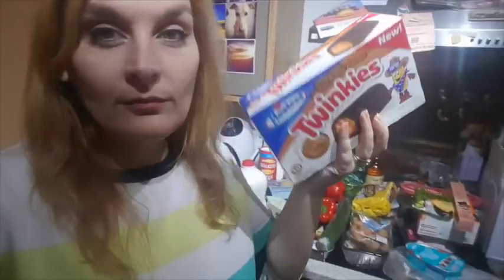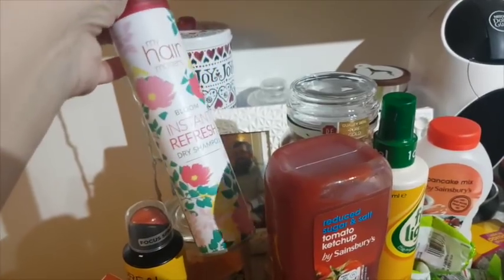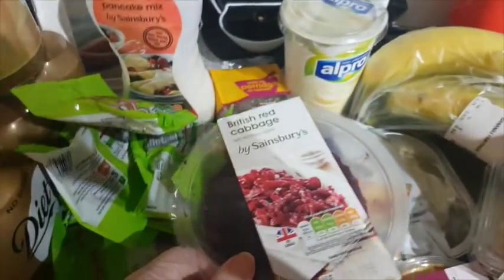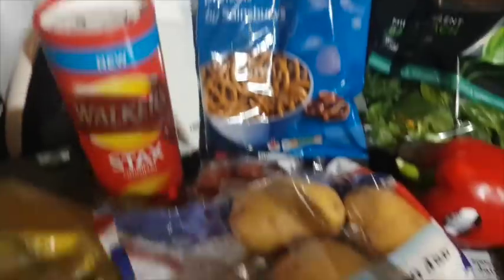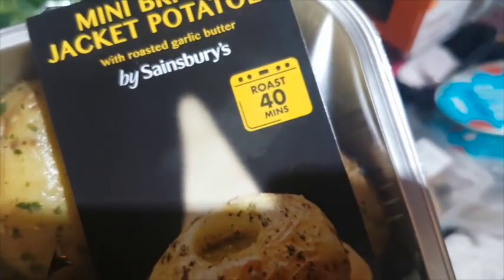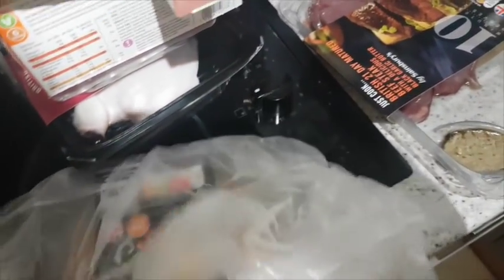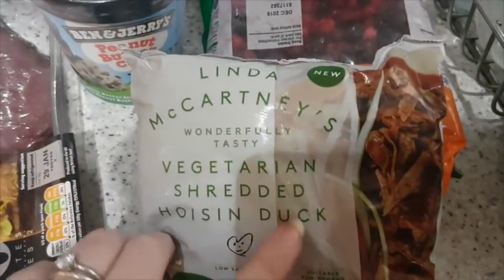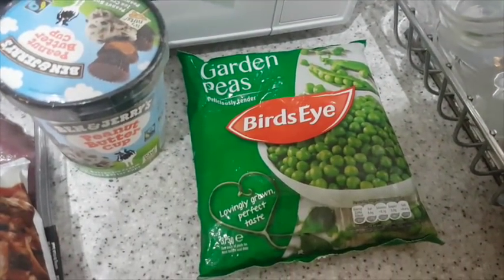Sainsbury's Food Haul - Katy Beach